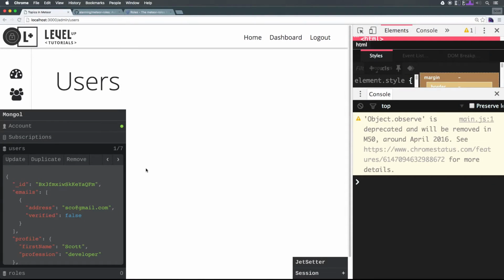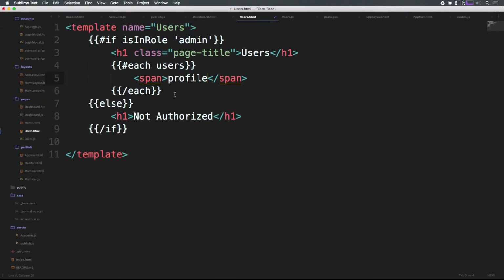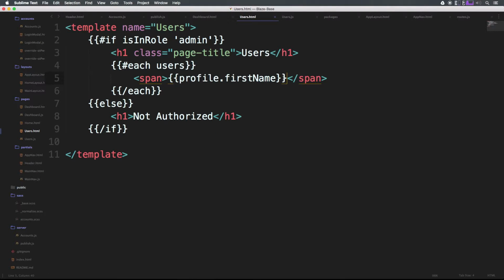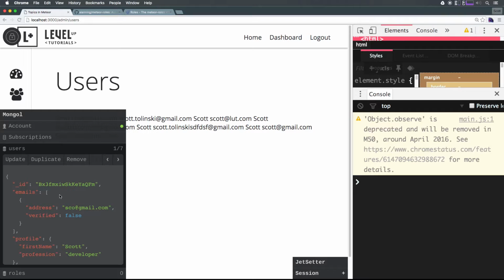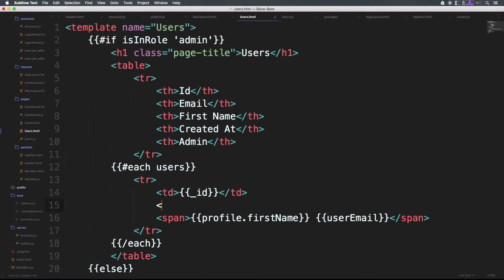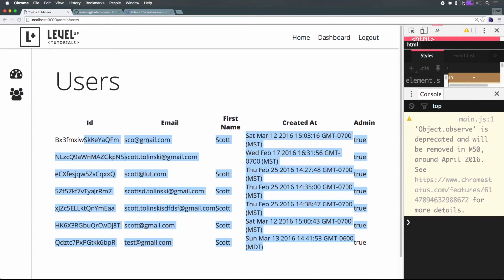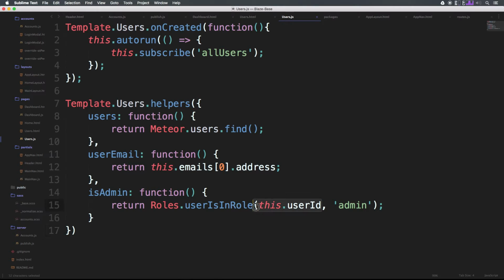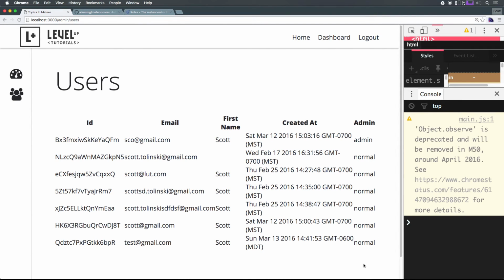User Accounts in Meteor #7 - User Management Dashboard Part 2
In this Meteor js video tutorial we continue to build a user management dashboard and write some helpers to help us with the data.